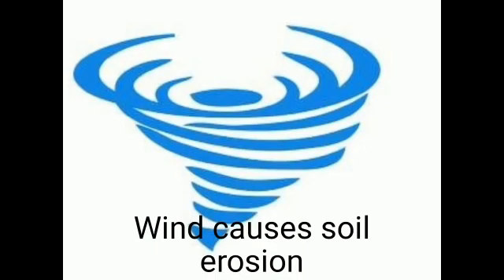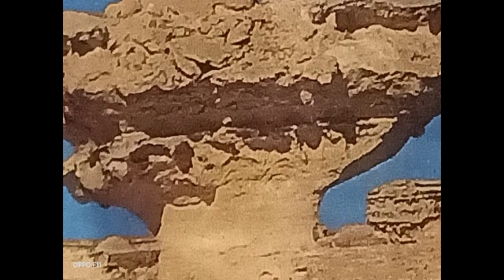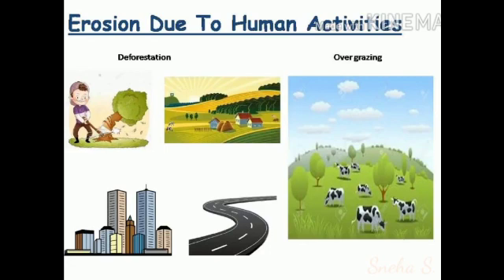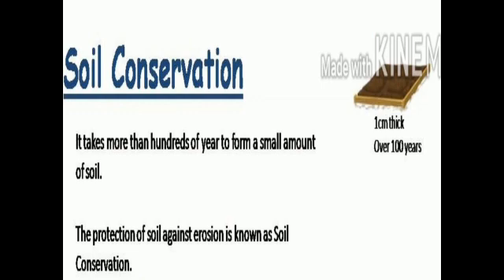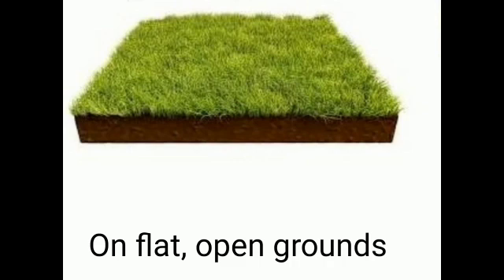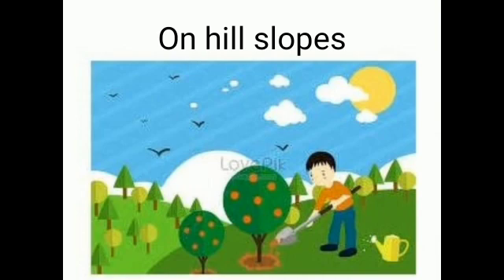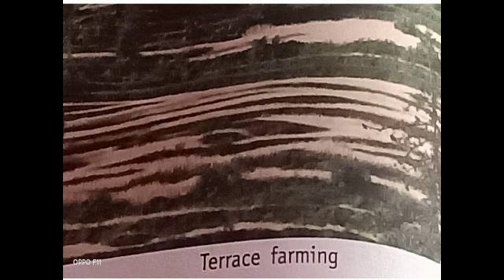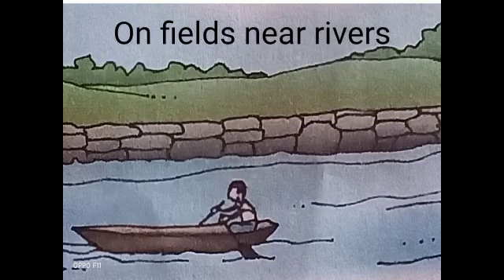SOIL EROSION AND CONSERVATION // 5th CLASS SCIENCE